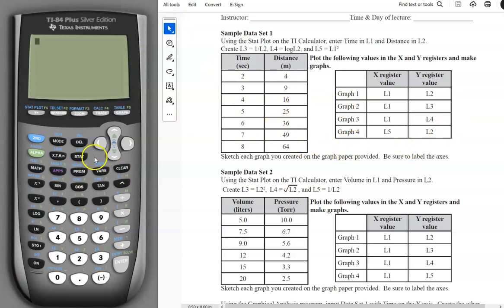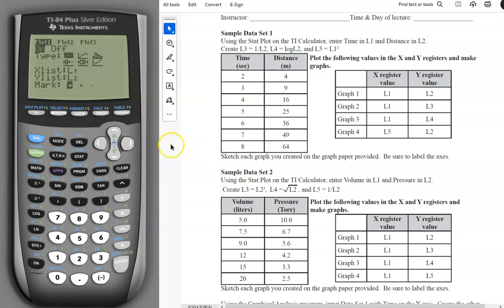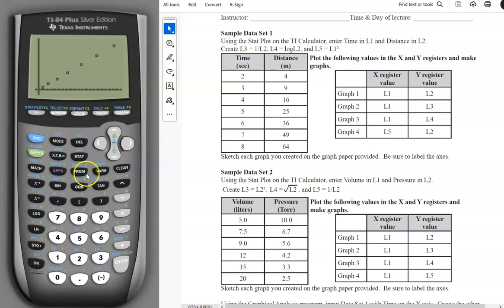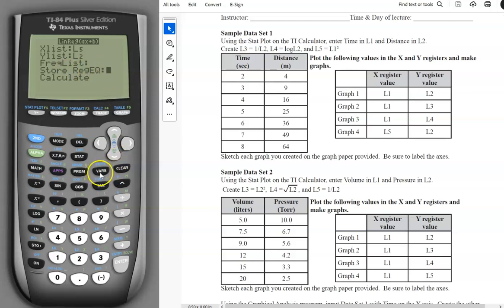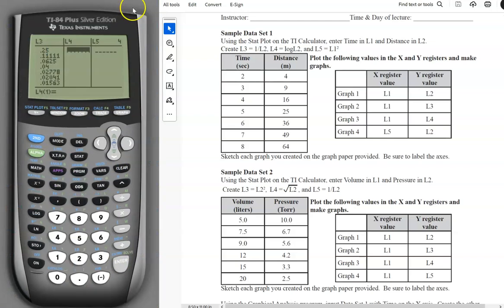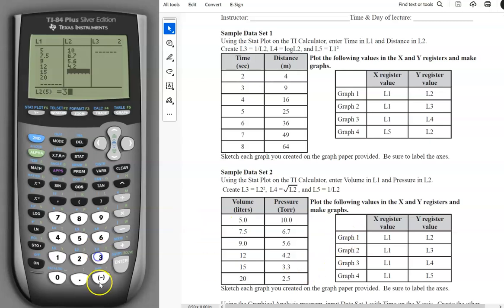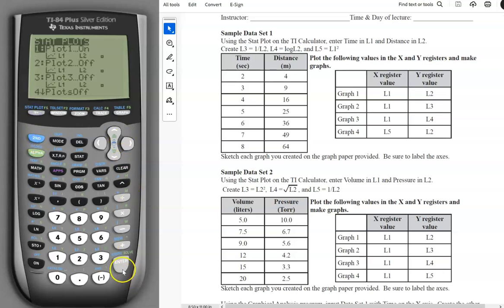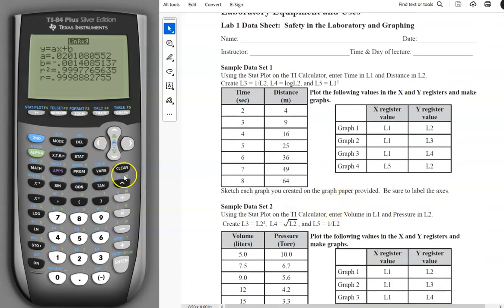Graphing Lab GC1